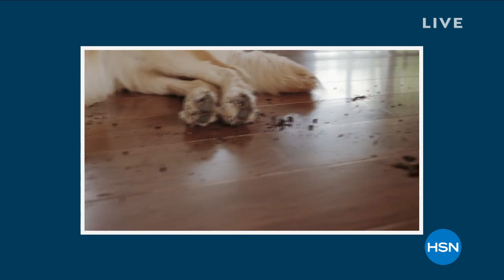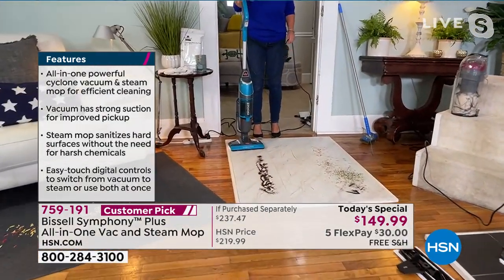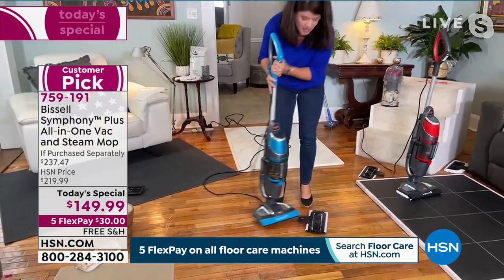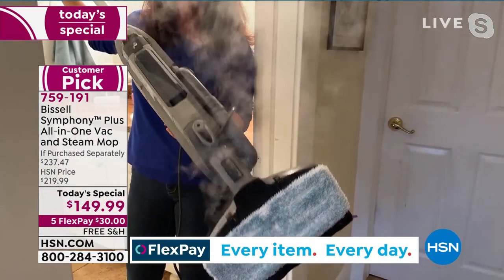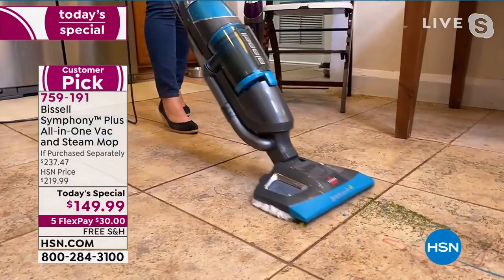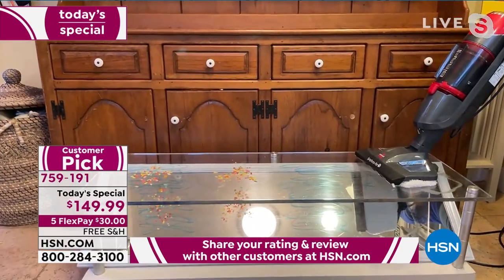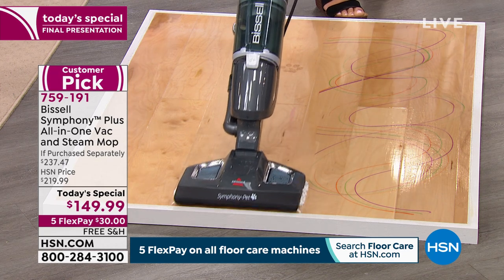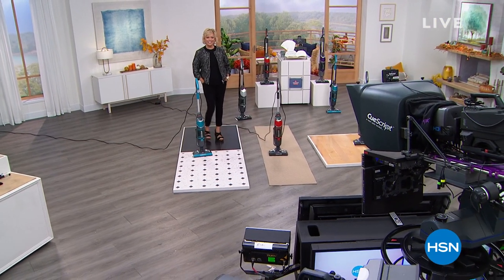HSN | Fall Home Solutions featuring Bissell 08.15.2021 - 07 PM